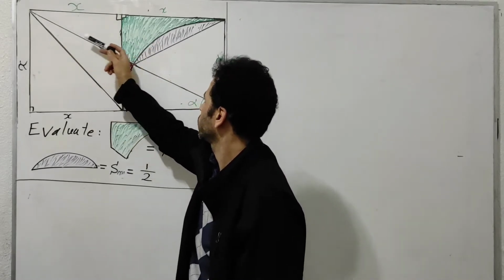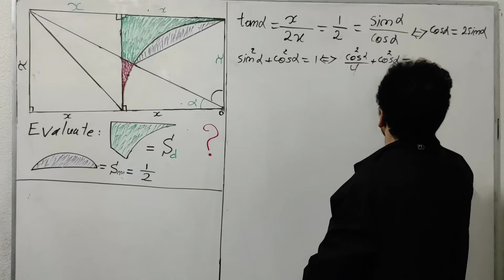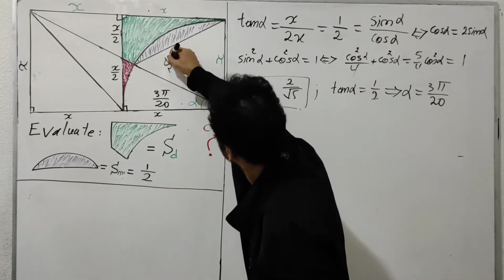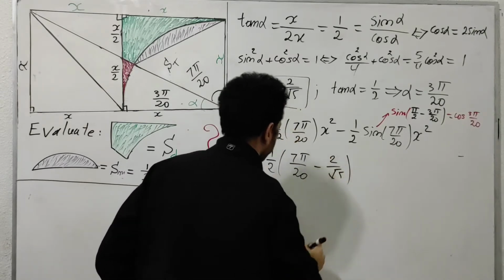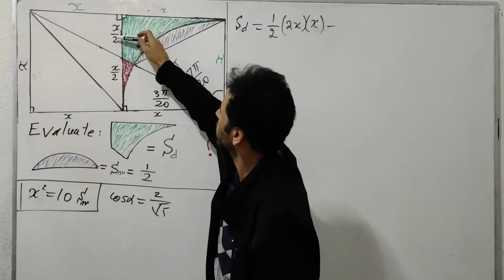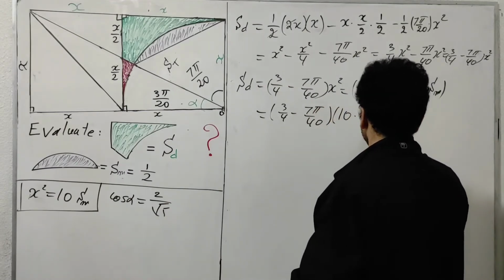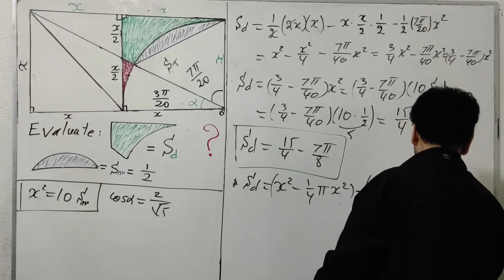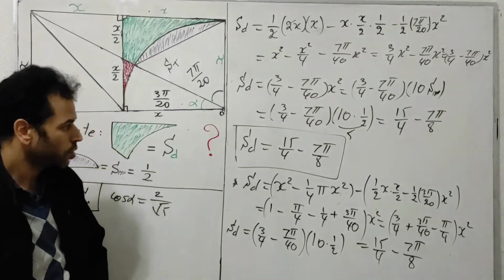hard geometry problems